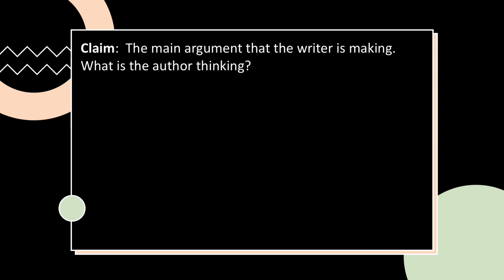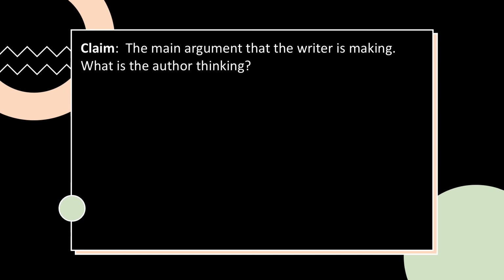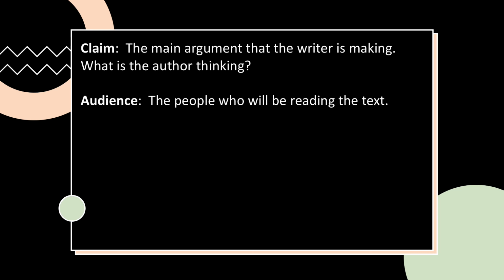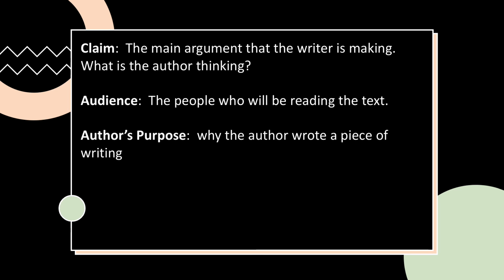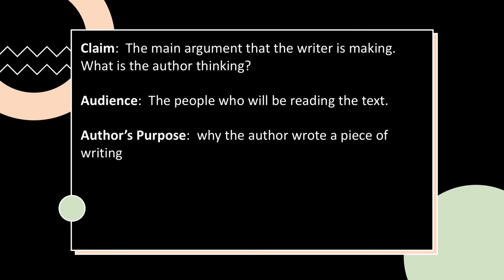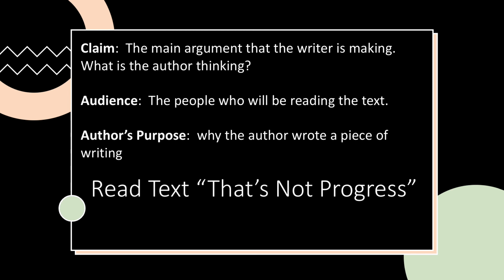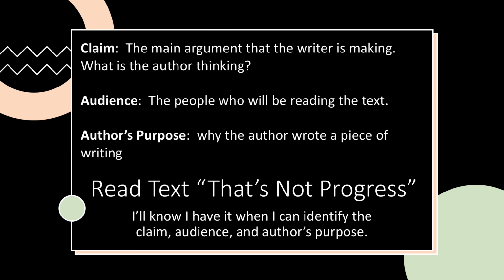Intro to Argumentative Text Day 1